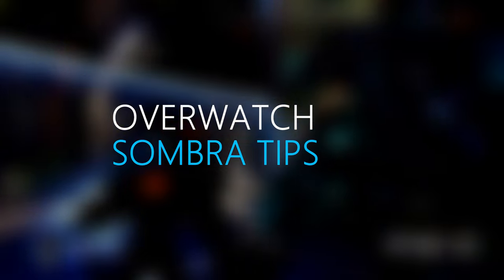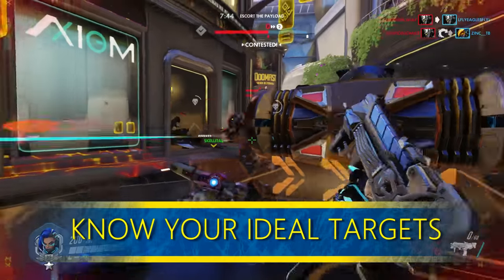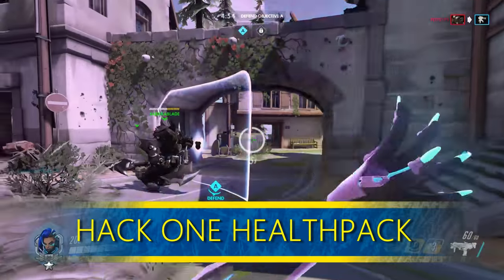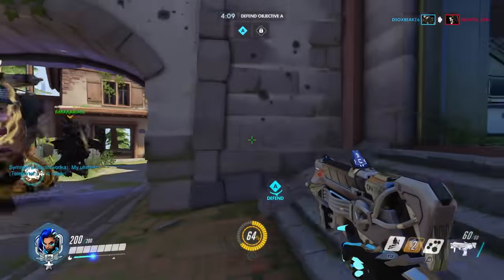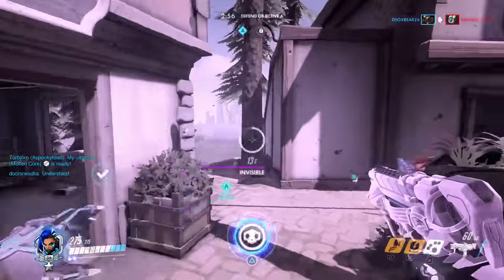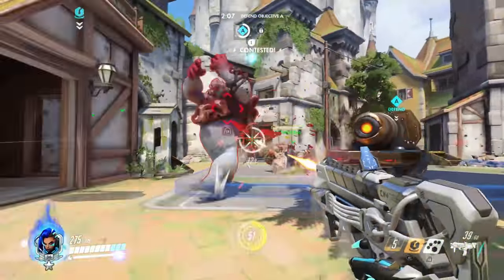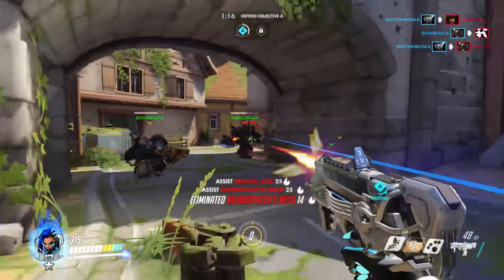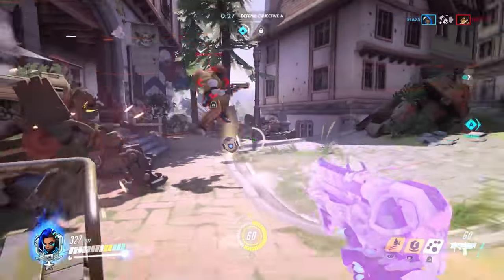Overwatch - Sombra Tips - Console Gameplay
So finally I'm releasing another hero guide and this time it's Sombra. I feel like I have some things to add to the conversation that may help improve your Sombra gameplay. Hope you enjoy!